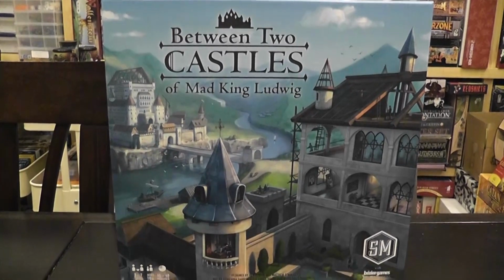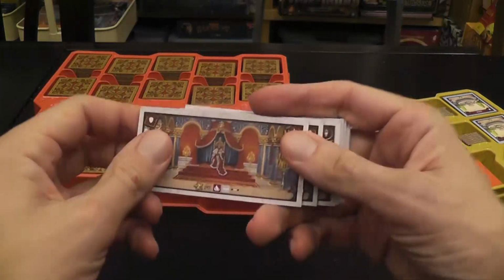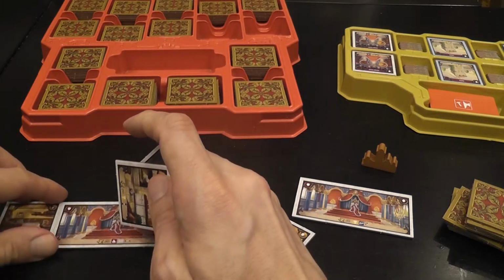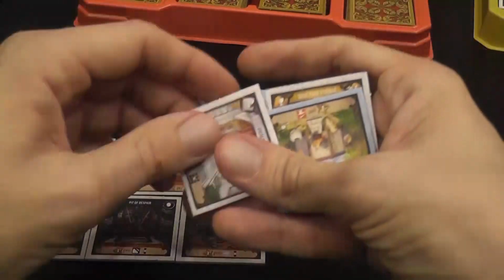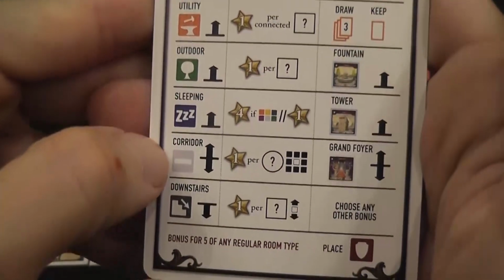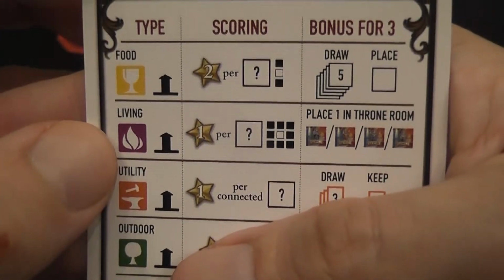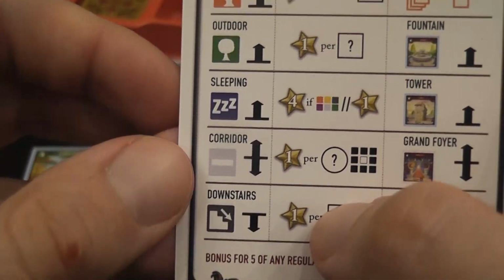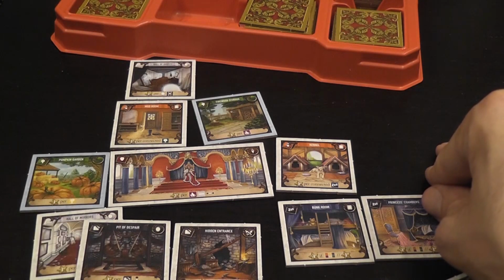Between Two Castles of Mad King Ludwig Review